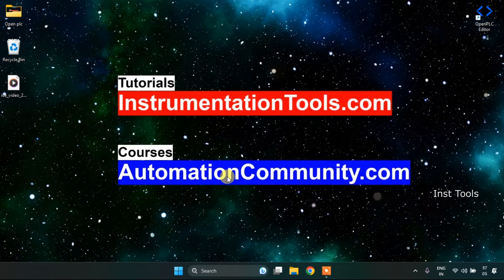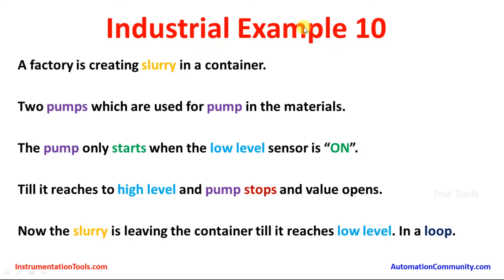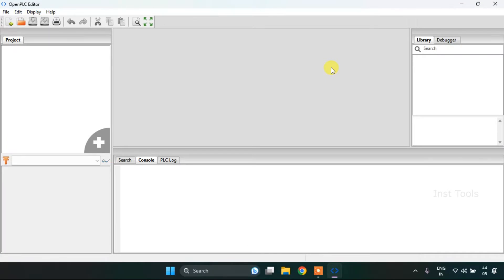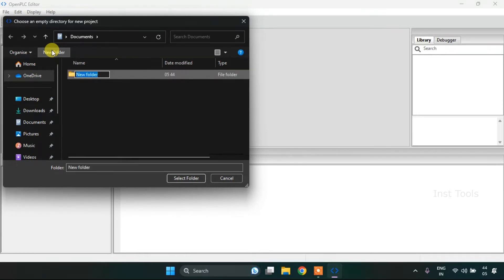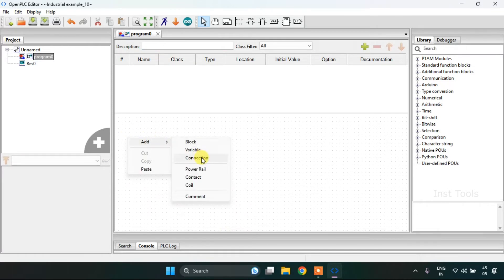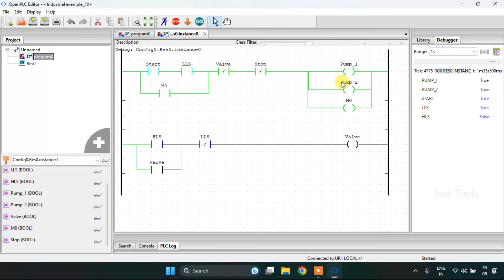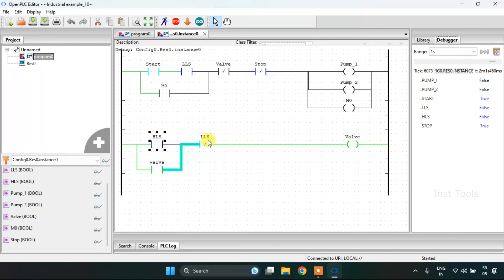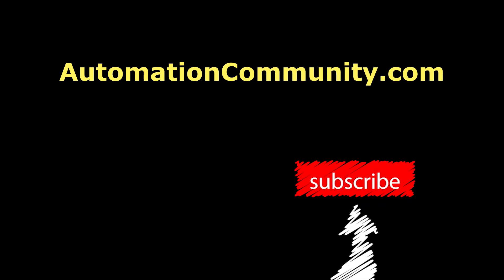Pump and Valve Control via PLC Logic - Example Problems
In this video, you will learn the pump and valve control via PLC logic and example problems.